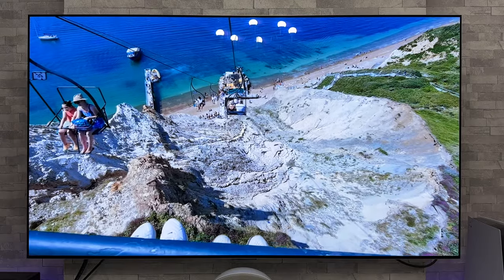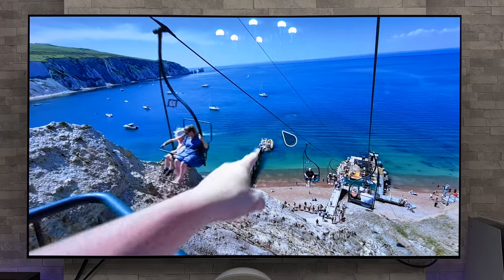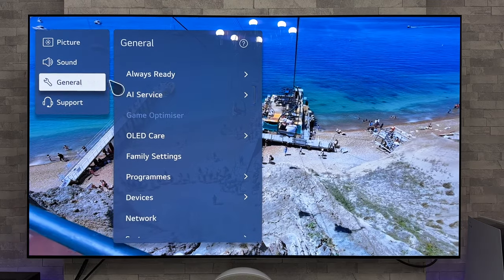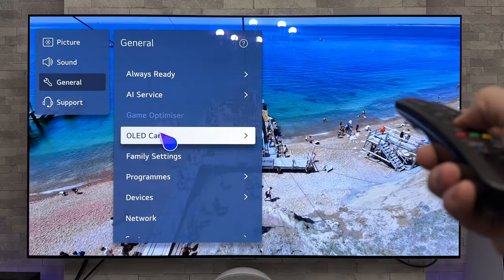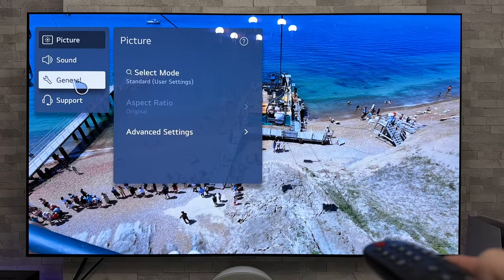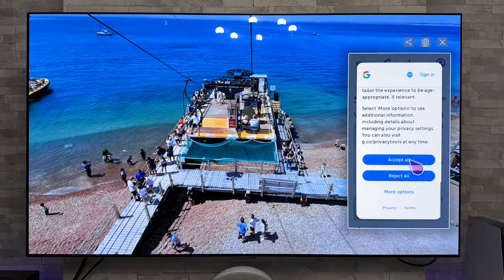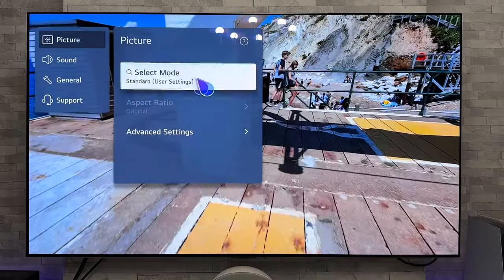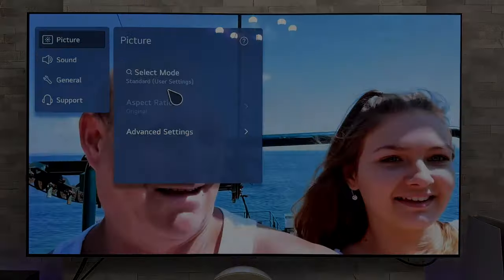Why your LG remotes pointer turns purple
When your LG remotes pointer turns purple this indicates there are more options to be had.

TV shown in this video is the LG G2 OLED

Thanks to Box.co.uk for sending over the LG OLED